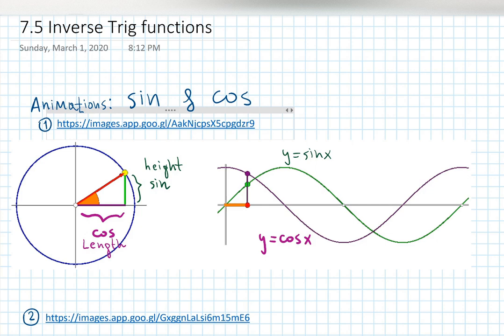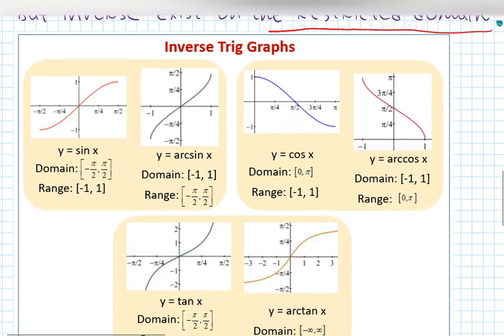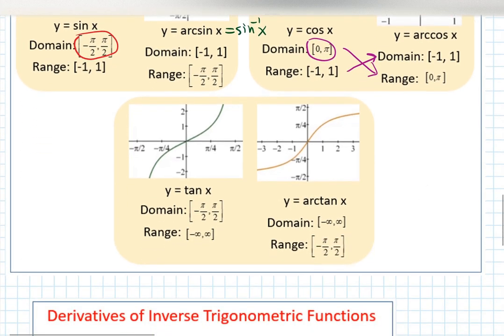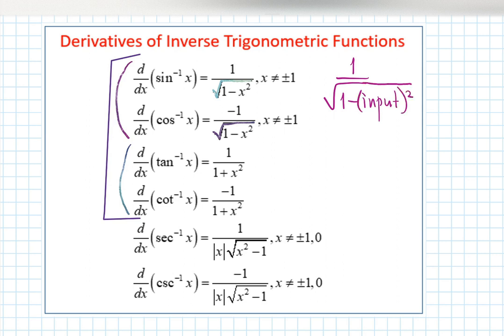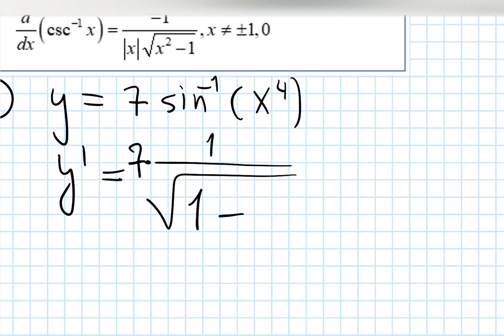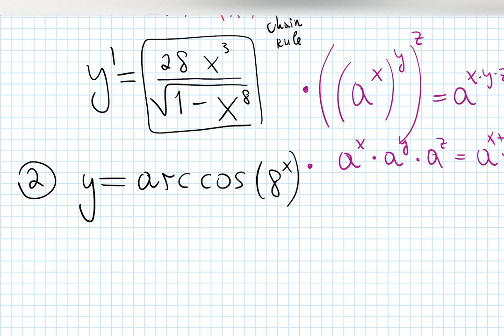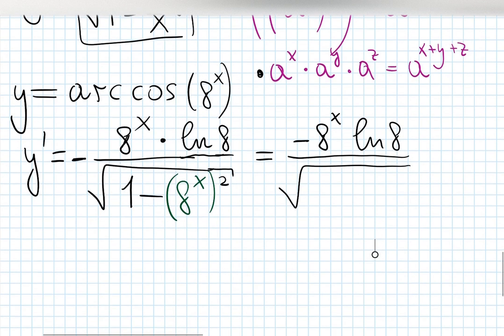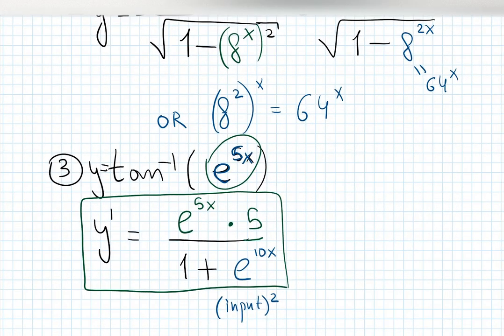Inverse Trig function: idea and derivatives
acrsinx, arccosx, arctanx, arccotx: graphs, derivatives and applications